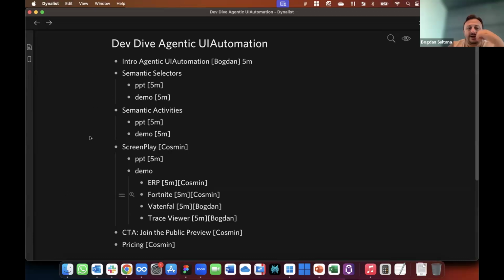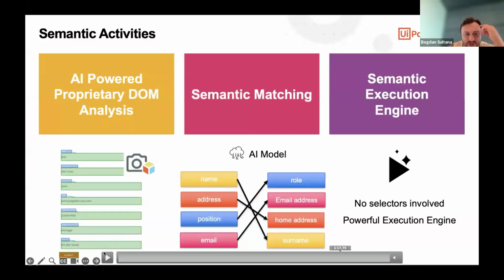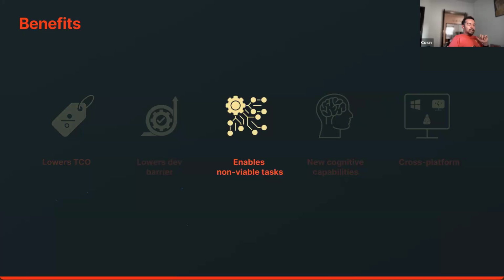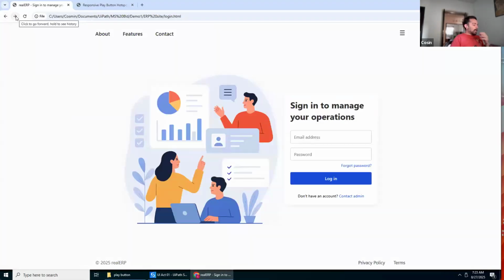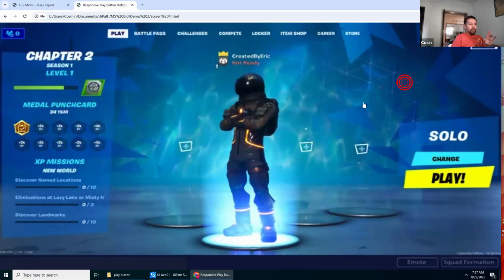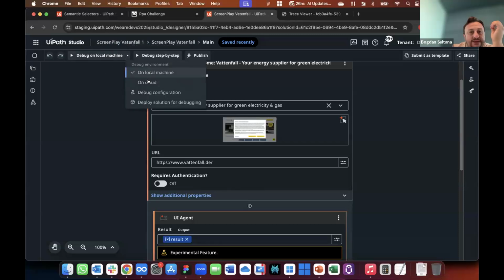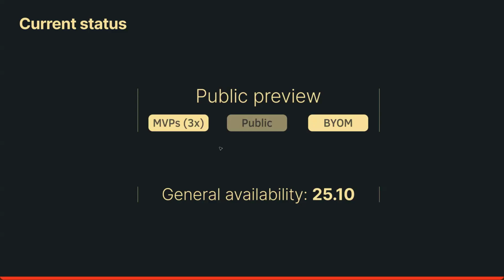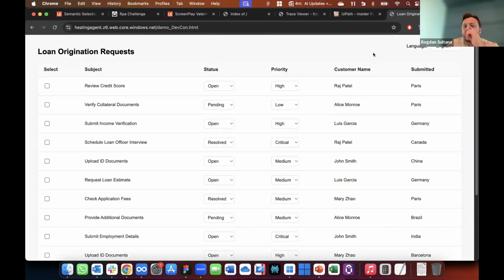Dev Dives: Build automations faster and more reliably with UiPath ScreenPlay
Watch this webinar for a hands-on session about UiPath ScreenPlay in action, explore practical use cases, and learn how to get started today.

📕 Watch and learn how to:

- Get started with UI automation using simple prompts;
- Make your UI automations more resilient and adaptable;
- Handle even the most complex scenarios;
- Automate at enterprise scale.

Speakers:

Bogdan Sultana, Principal Product Manager

Cosmin Voicu, Principal Product Manager

This session was streamed live on August 27, 2025, 14:00 GMT.